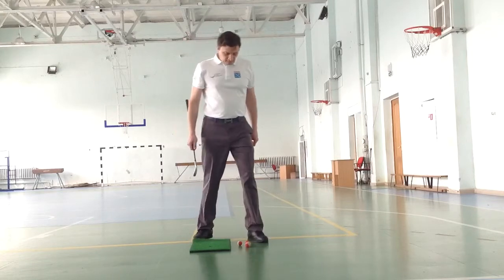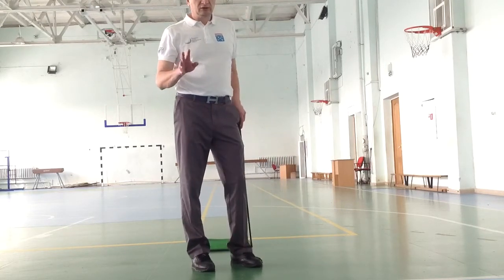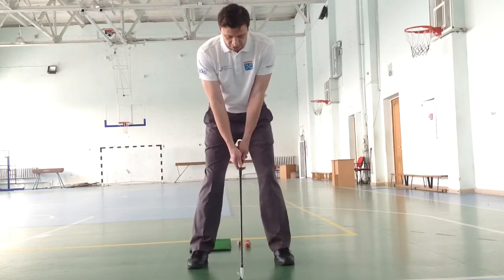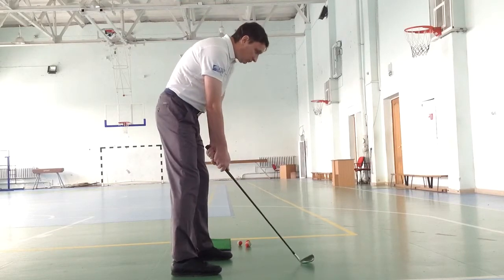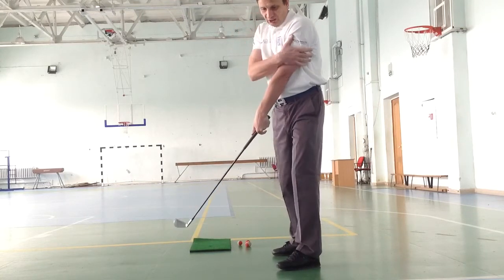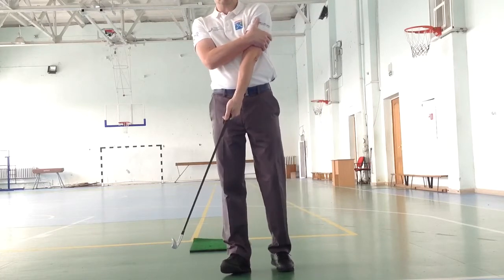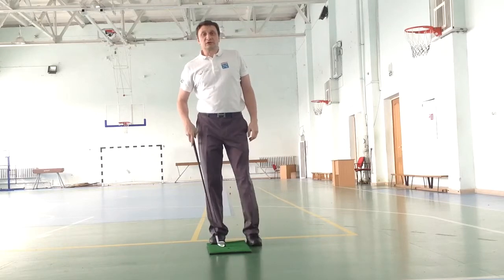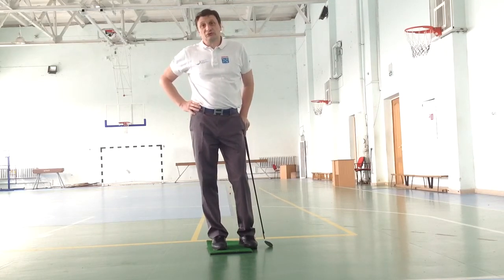Correct right elbow position during the downswing .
Correct  position of right elbow may be critical point for correct downswing. Recommended by Ben Hogan movement is perfect, but left arm is going from chest little bit early. Dastin Jonson position is much more effective.